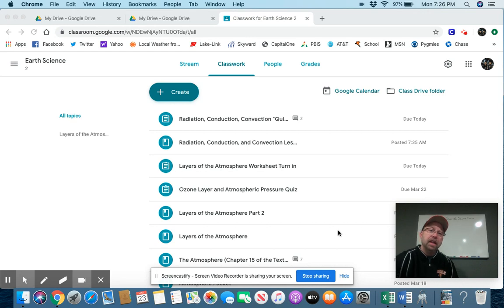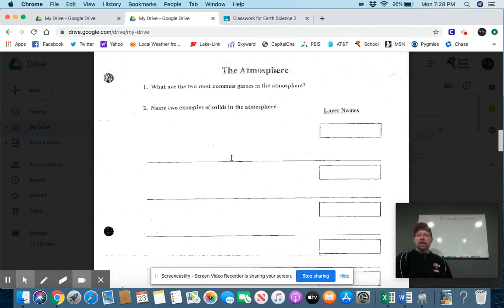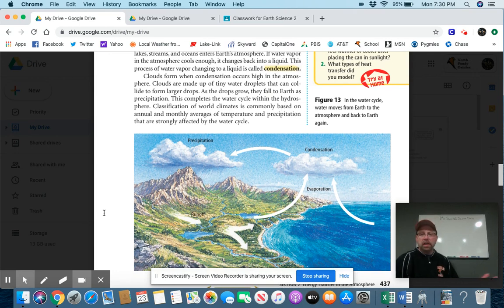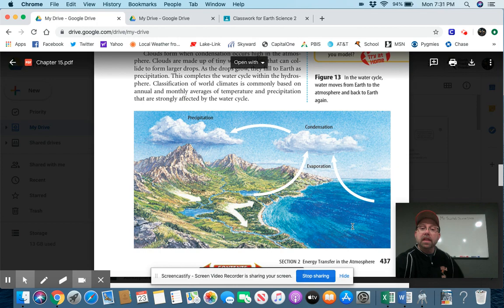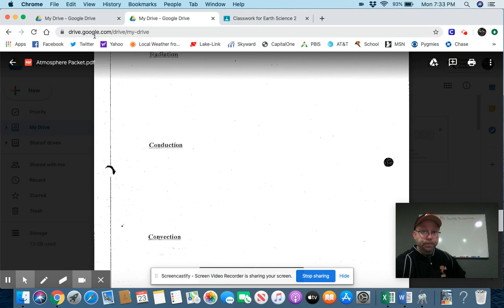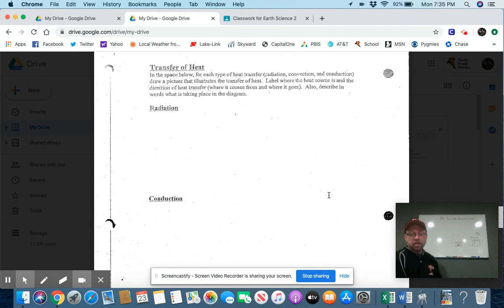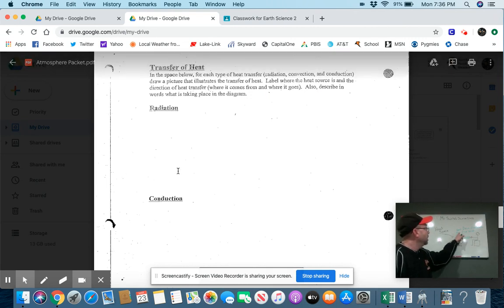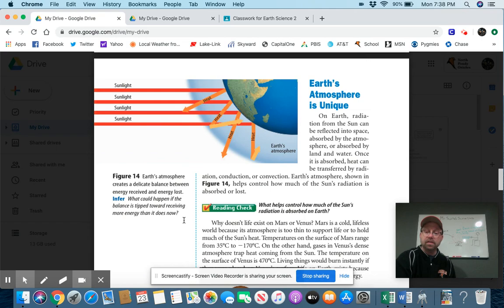Digital Learning Day 4 (Water Cycle review)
Digital Learning Day 4